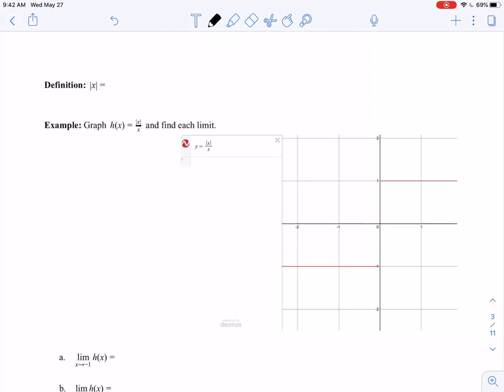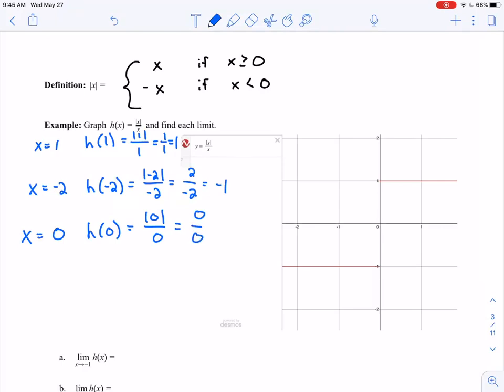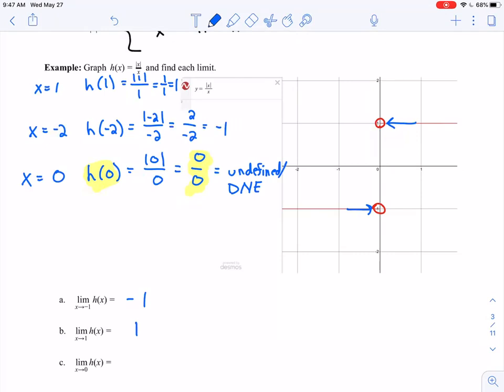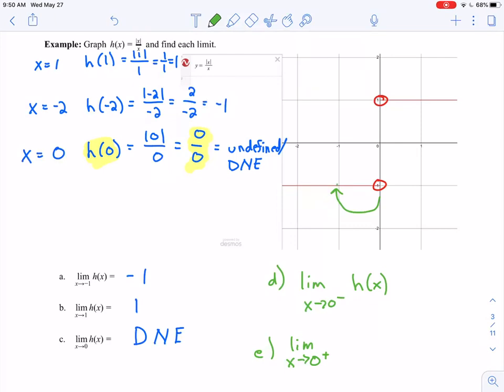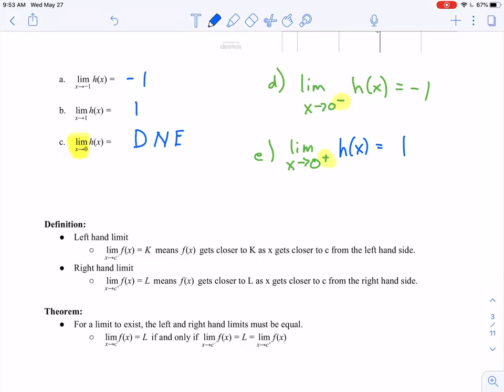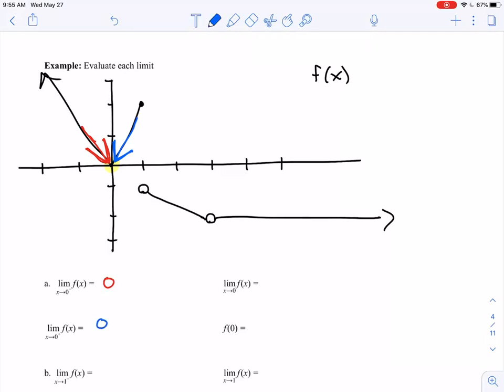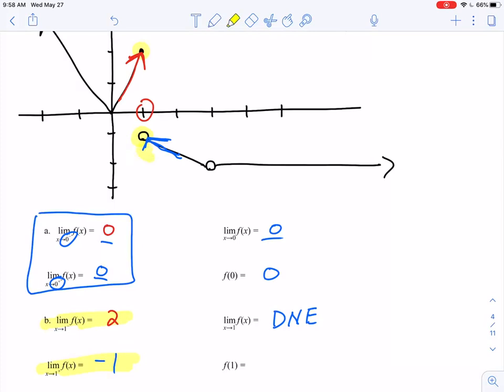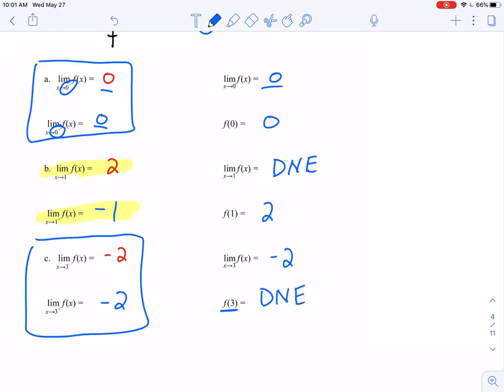2.1.2: One Sided Limits